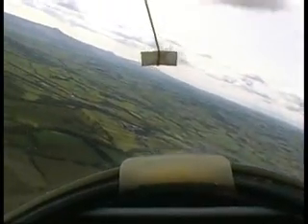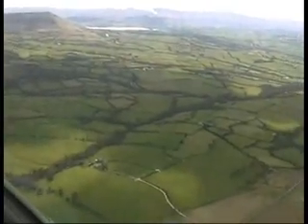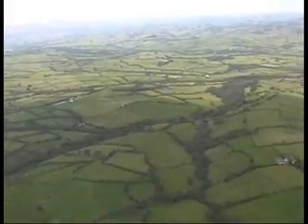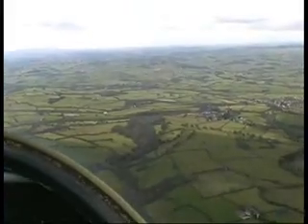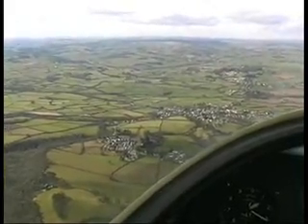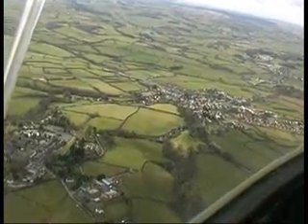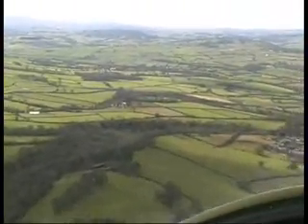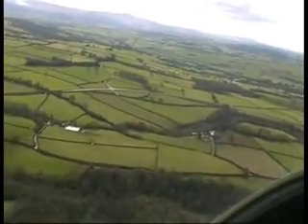Talgarth Site Check - Circuit Planning & landing East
Circuit Planning and landing east